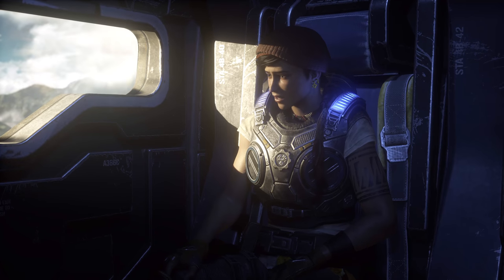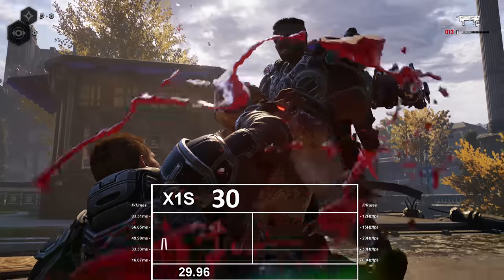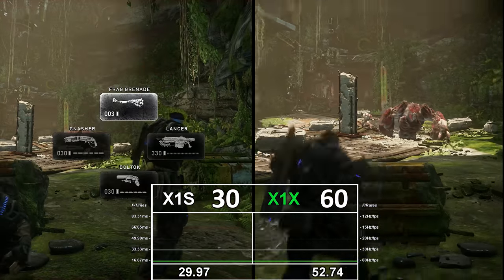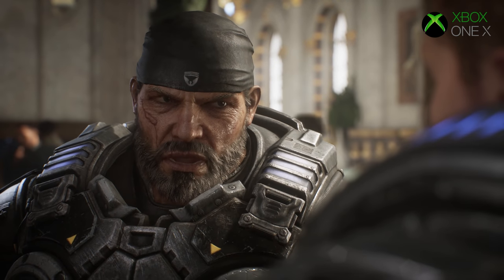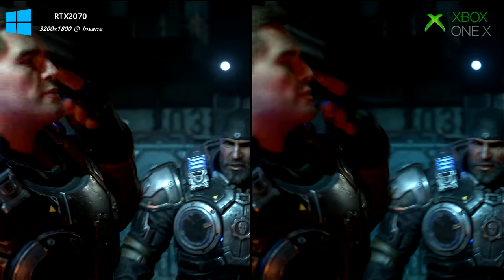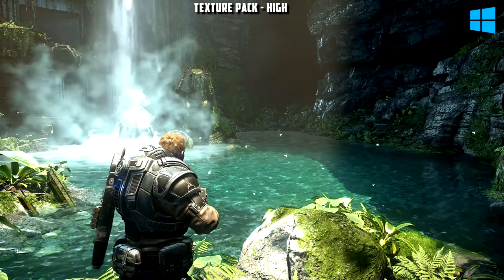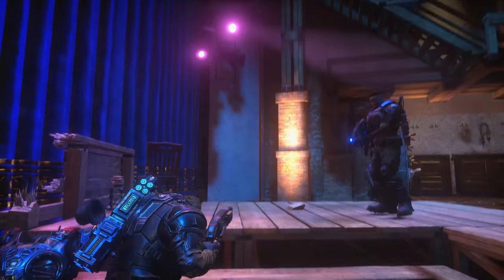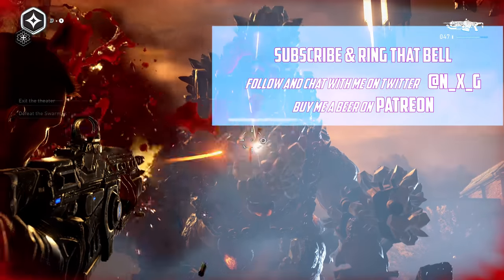[4K]Gears 5 | The complete Technical Analysis | X - PC - X1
After a few days at war, I escaped to tell my tale of Consoles versus PC, console versus Console and Man against the Machine. This is my story of what makes a great Gears.